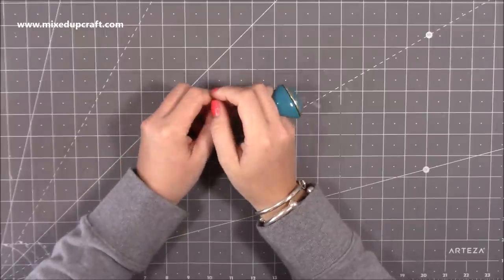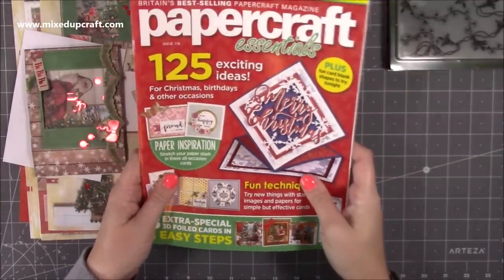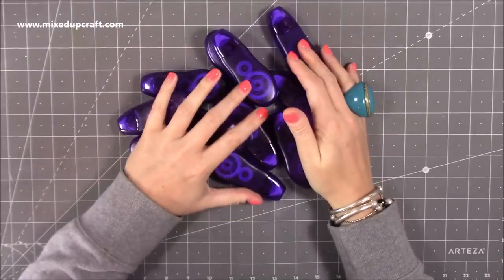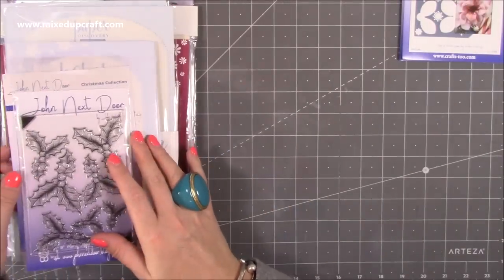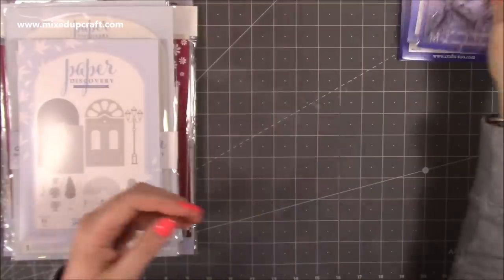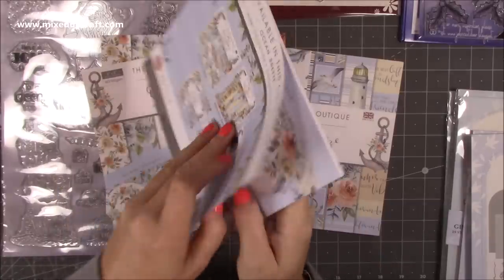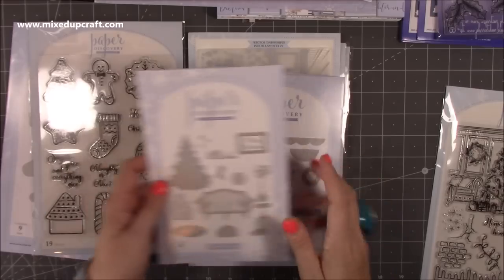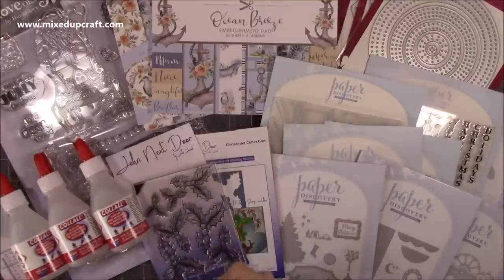What Did I Get? Large Craft Stash Order, UK Craft Magazines & More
Please find links to the product I shared below.

The Paper Discovery Stamps & Dies.

For The Love Of Stamps A4 'Snow Much Fun' set.

Collall Glue for 3 and free P&P

Sam